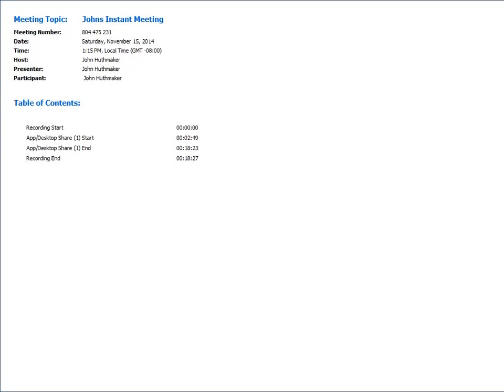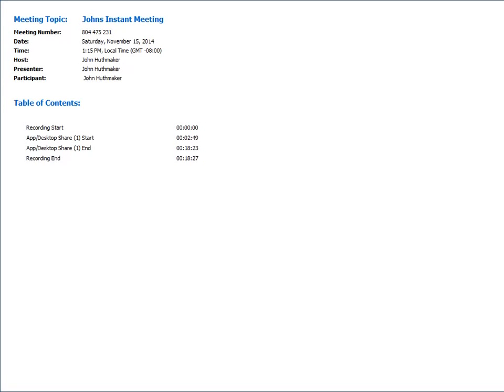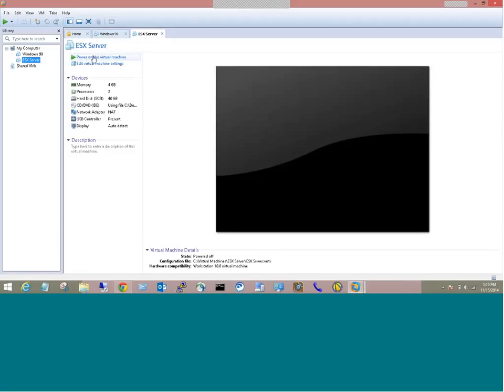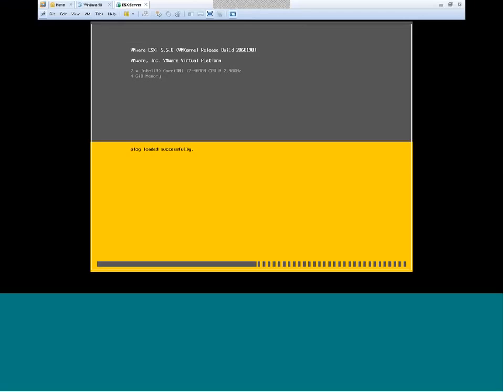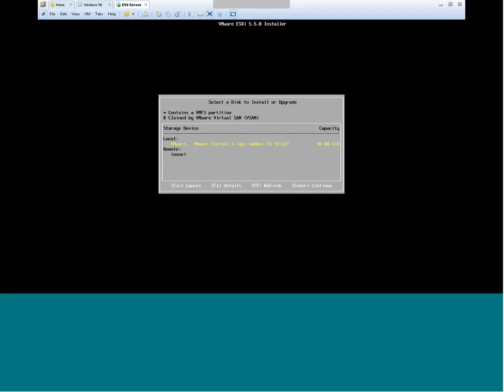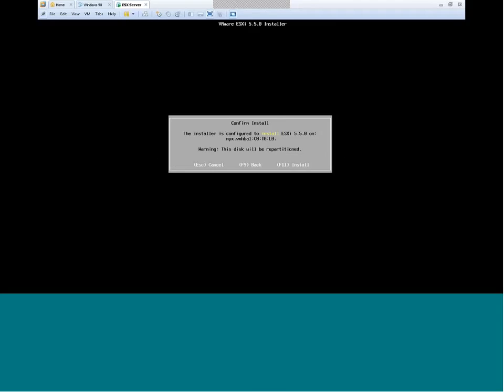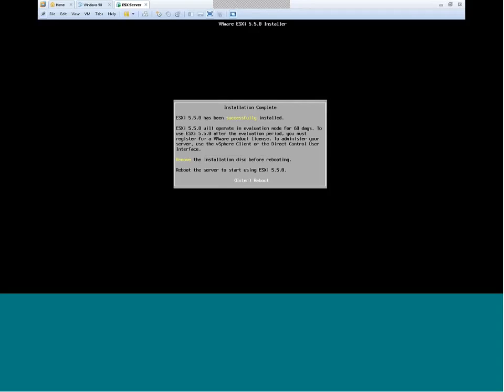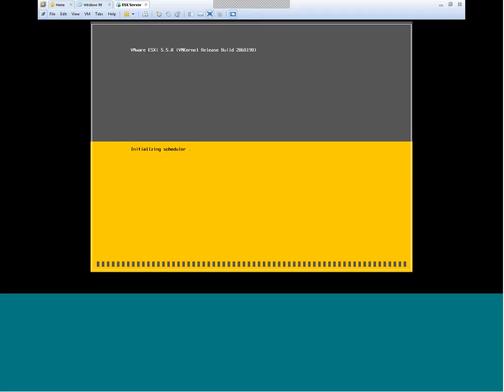Video 1 - "How to build a home lab" Installing ESXi - CCIE Collaboration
This is the first video in my "How to build your CCIE Collaboration Home Lab" series.  There are 6 videos total.  This video covers installation of ES